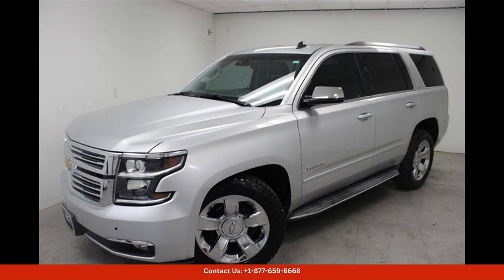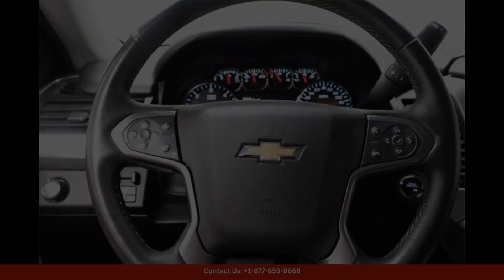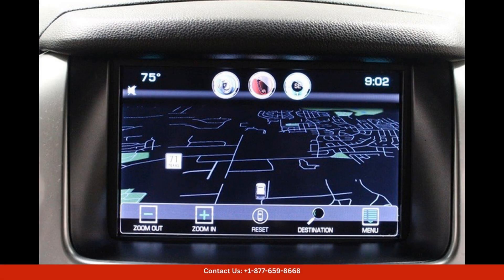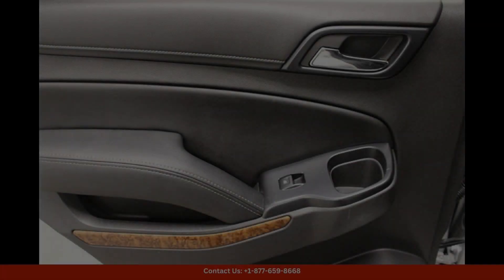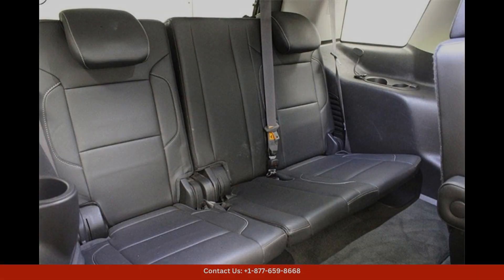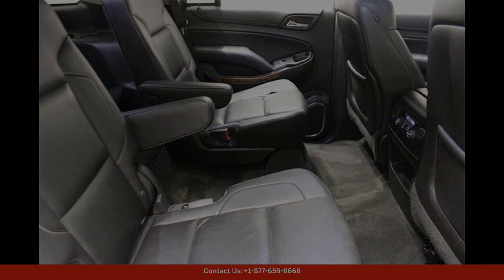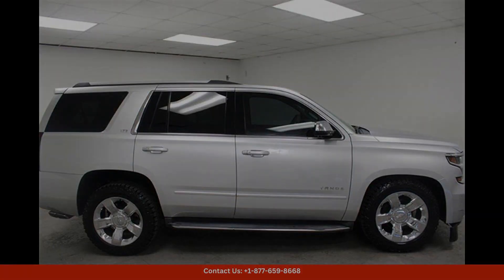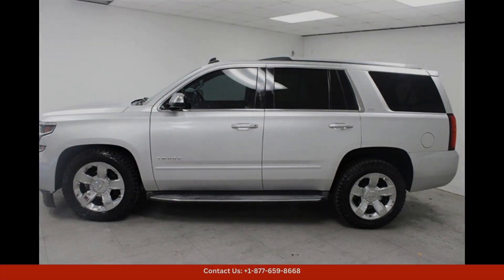2015 Chevrolet Tahoe Utility Ltz Rear Wheel Drive In Austin, Texas, USA | Bid Here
2015 Chevrolet Tahoe Utility Ltz Rear Wheel Drive In Austin, Texas, USA | Bid Here "Auction starting Bid Price of $18,923 - Reserve not met."

The Silver Ice Metallic 2015 Chevrolet Tahoe LTZ in Austin, Texas is a sleek and sophisticated SUV that offers both style and performance. This vehicle is equipped with a powerful 5.3L V8 engine that delivers impressive horsepower and torque, making it perfect for both daily commutes and weekend adventures.

The exterior of the Chevrolet Tahoe LTZ features a striking Silver Ice Metallic paint color that shines in the Texas sun. The body of the SUV is accented by chrome trim and sleek lines, giving it a modern and luxurious appearance.

Inside, the Tahoe LTZ offers a spacious and comfortable cabin with seating for up to eight passengers. The interior is adorned with premium leather upholstery, wood grain accents, and modern technology features such as a touchscreen infotainment system, navigation, and a premium sound system.

Safety is a top priority in the 2015 Chevrolet Tahoe LTZ, and it comes equipped with advanced safety features such as rearview camera, blind-spot monitoring, lane departure warning, and forward collision alert.

Overall, the Silver Ice Metallic 2015 Chevrolet Tahoe LTZ in Austin, Texas is a versatile and stylish SUV that offers a perfect blend of performance, comfort, and safety.

Toyota
Sedan
SUV
Truck
Minivan
Coupe
Hatchback
Honda
Ford